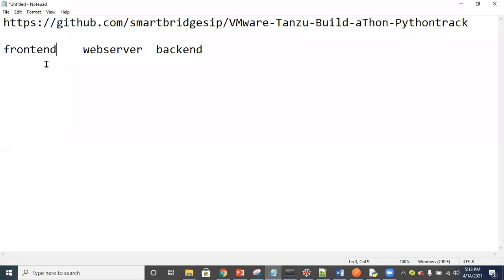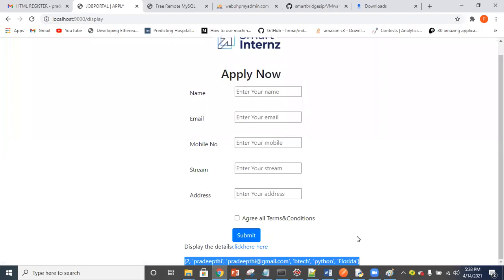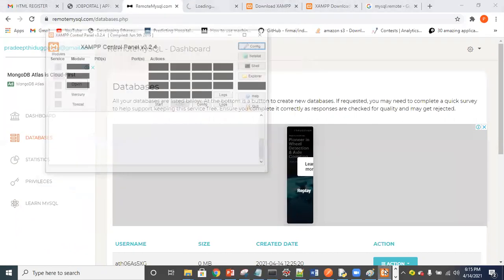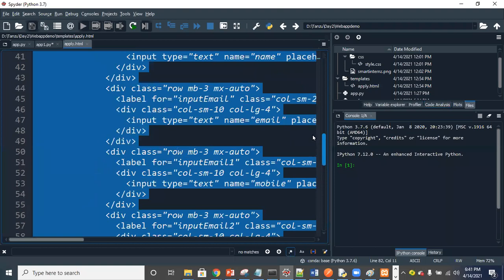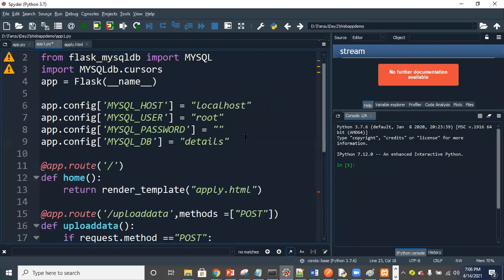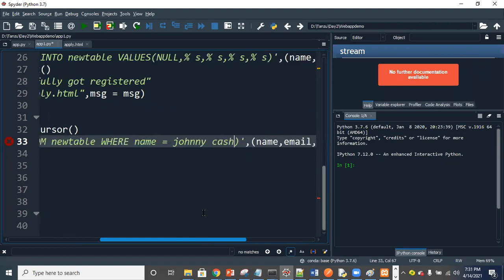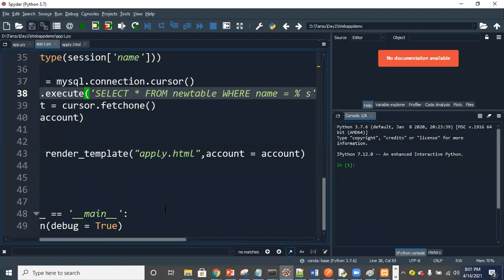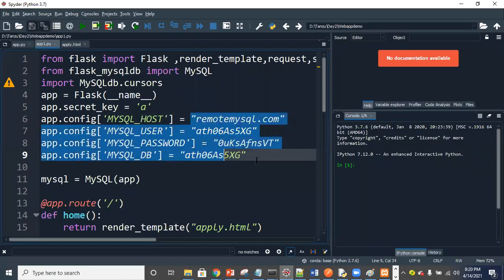VMware Tanzu Build-A-Thon Day 3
VMware Tanzu Build-A-Thon is an unique challenge hosted by SmartBridge in Collaboration with VMware IT Academy to introduce Modern App Development & Deployment (Powered by VMware Tanzu) to student developers.